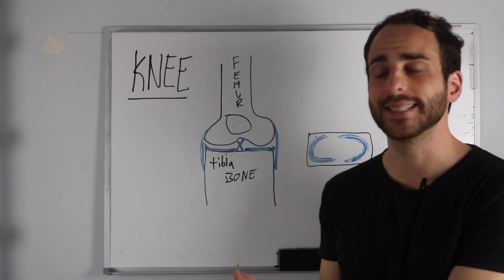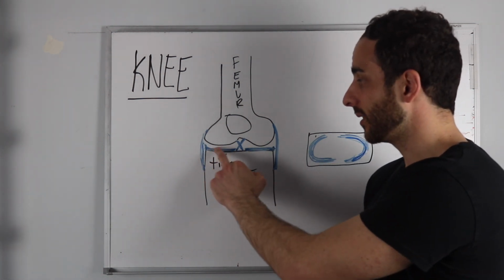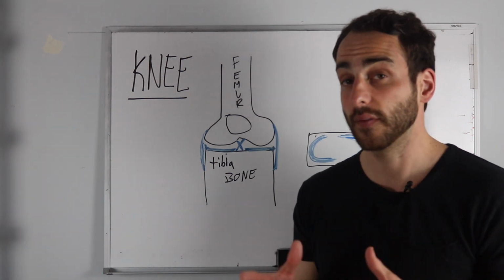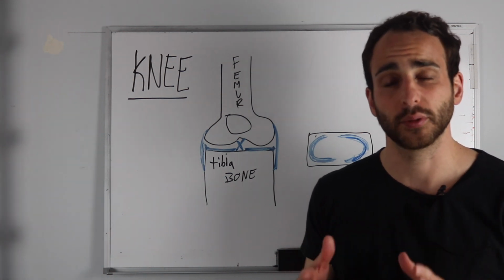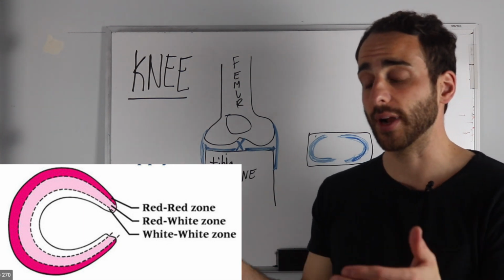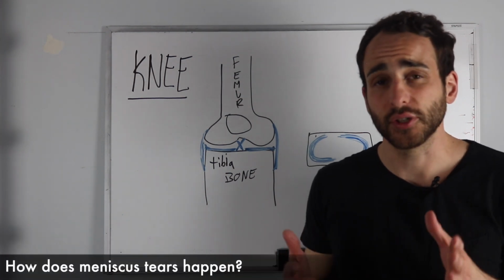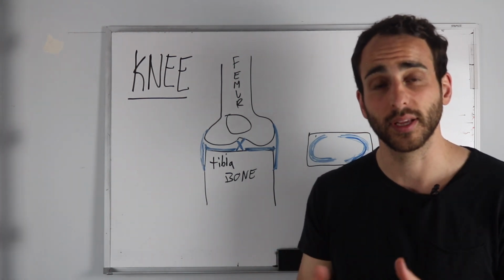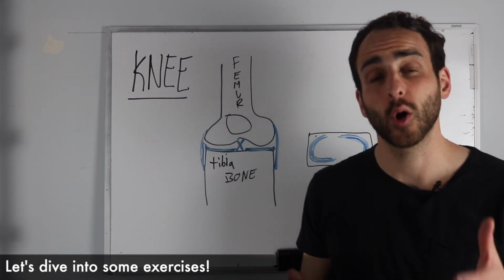HOW TO FIX MENISCUS PROBLEMS!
Meniscus issues are common at the knee. They typically happen because of rotational problems at the knee! Learn how to fix them!

In this video you’ll learn:
- Why meniscus problems happen
- Exercises you can do to fix this
- Steps you can take to solve this issue for long term

FREE KNEE PAIN GUIDE: LEARN THE 3 STRATEGIES TO SOLVE KNEE PAIN

FREE LOW BACK PAIN GUIDE: LEARN THE 3 STRATEGIES TO SOLVE LOW BACK PAIN